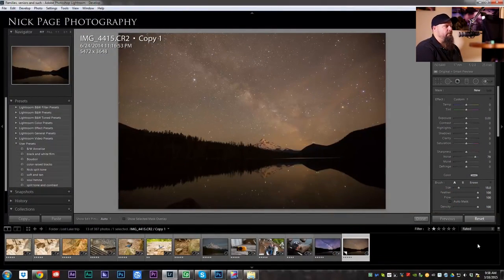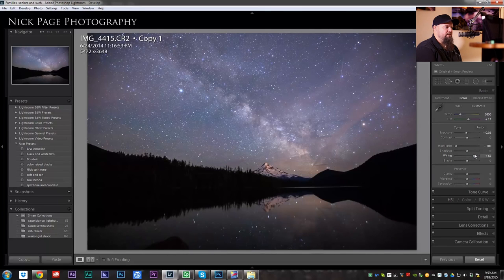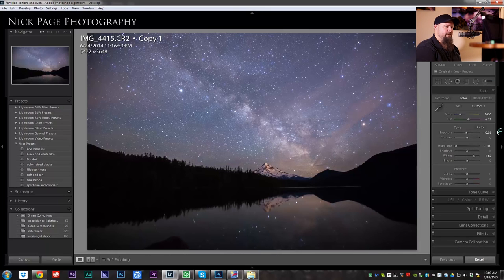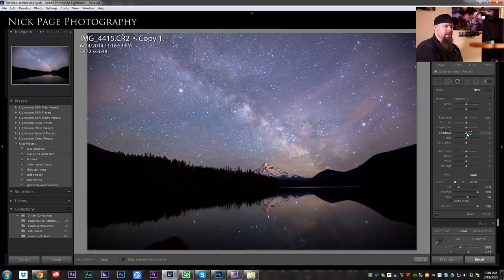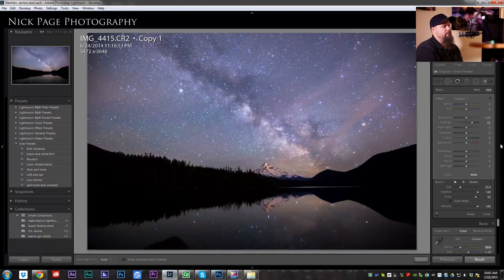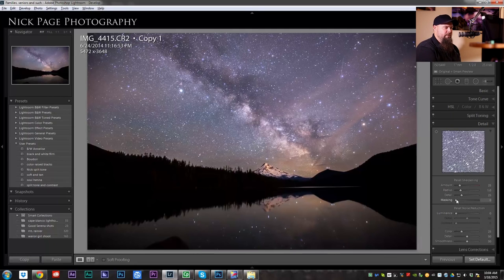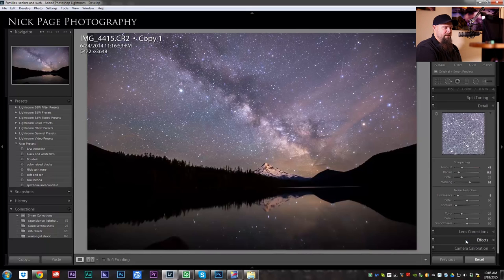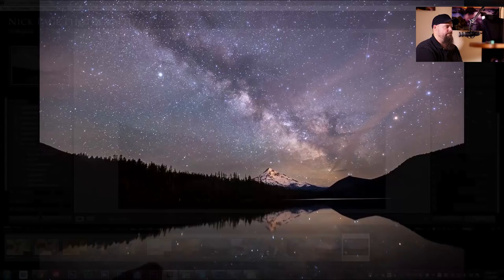How to Edit Nightscapes and Astrophotography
How to post-process nightscapes and astrophotography. LOVE PHOTOGRAPHY AND WANT TO BE BETTER AT IT? HERE ARE SOME NEXT STEPS!

5) DOWNLOAD rGPS app to find the best photo locations around the world!